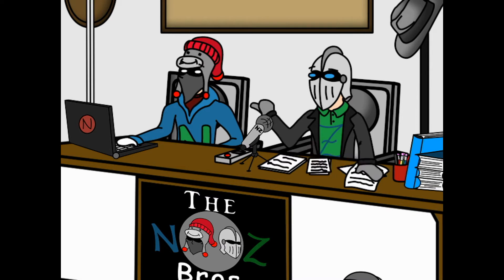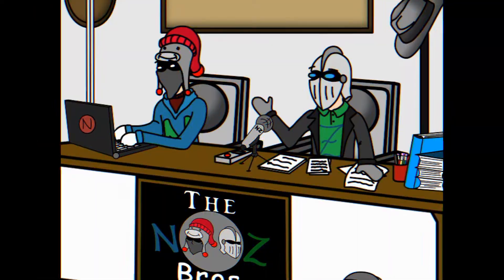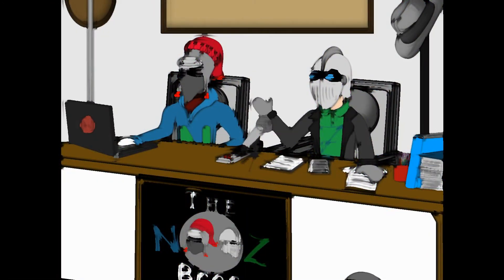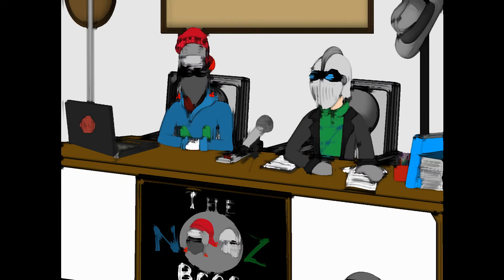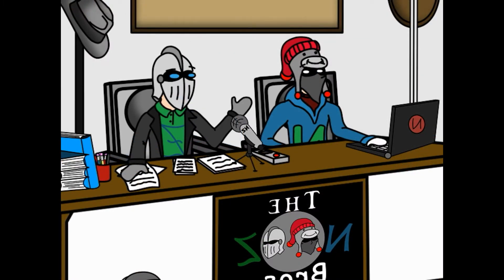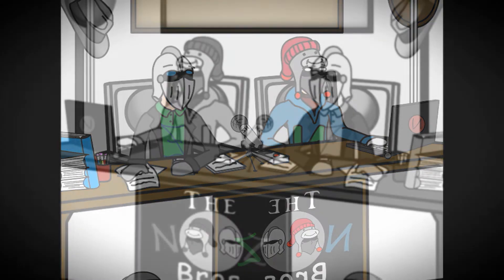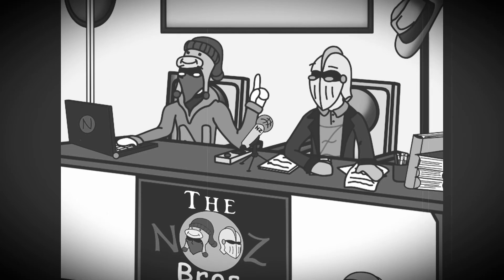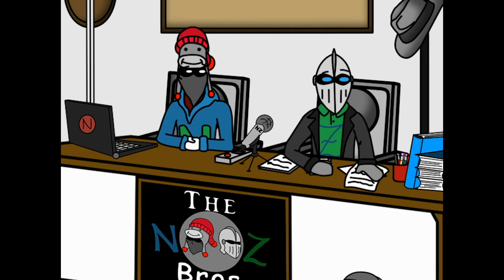NZ Short: Experiment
Ever tried anything different. We sure did, and the results were...interesting...